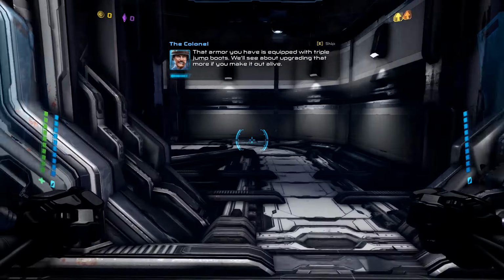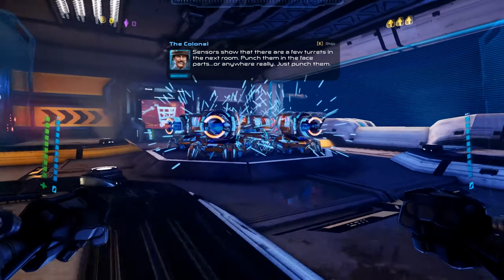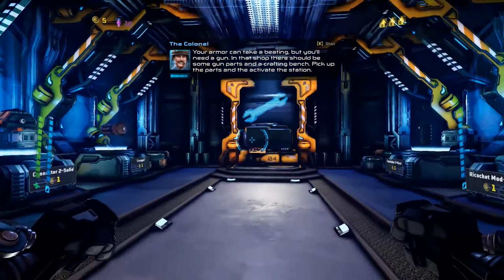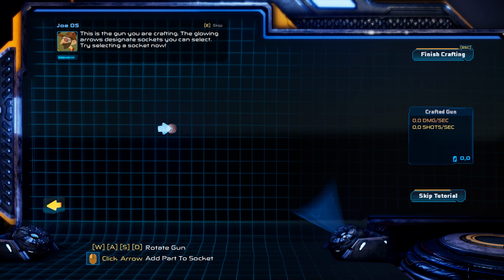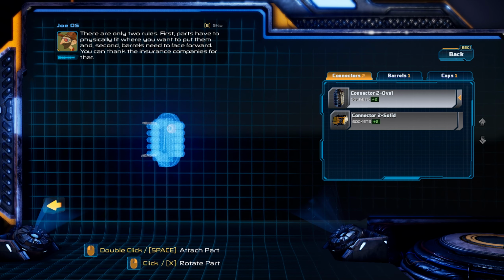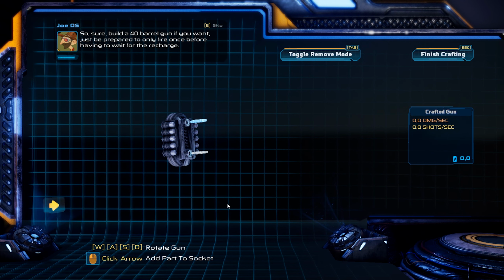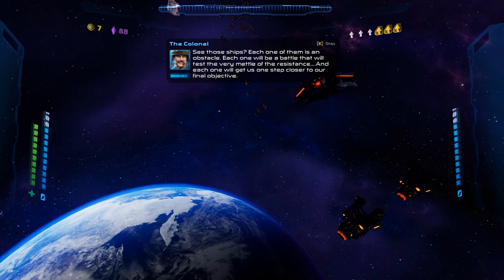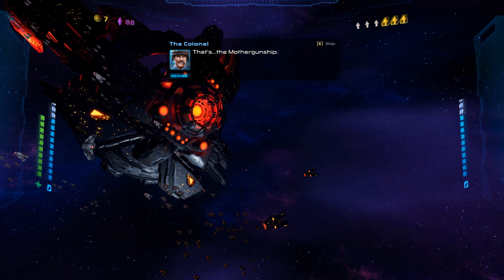Mothergunship - Epic Jump ’n’ Run Ego-Shooter (No Commentary First Look)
Mothergunship Gameplay with First Look Gaming! Recorded in 1440p60fps on PC.